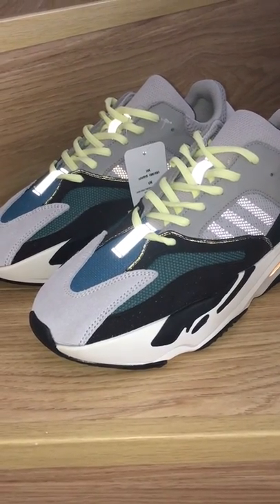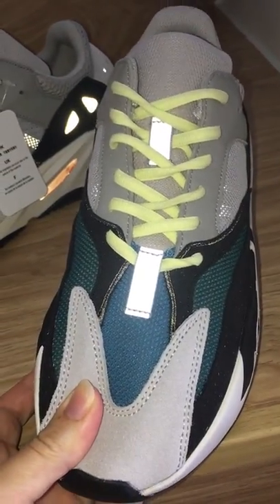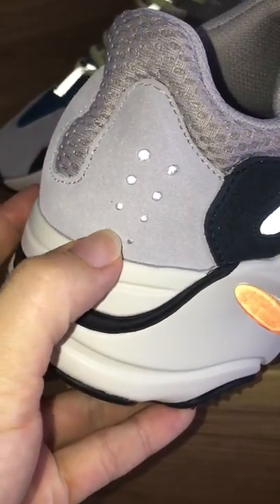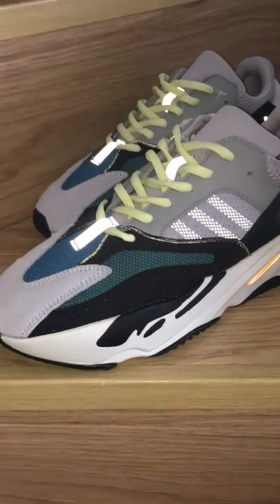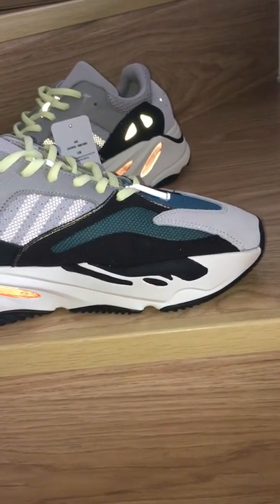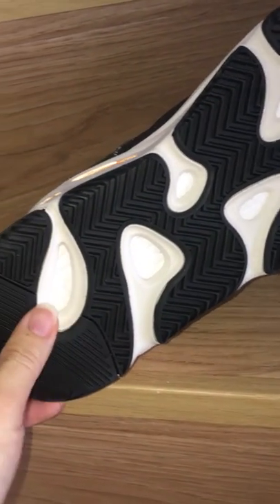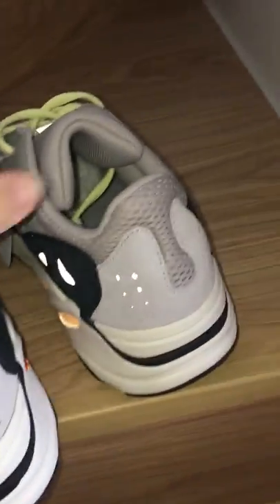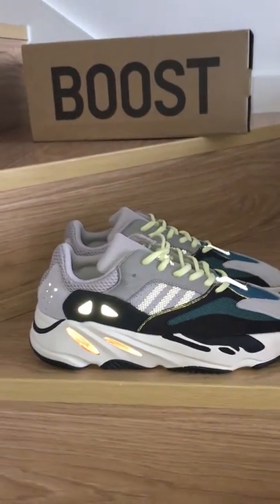Yeezy Boost 700 Wave Runner Restock Unboxing Review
Order more than 3 pairs getting Wholesale Price!
Original materials！